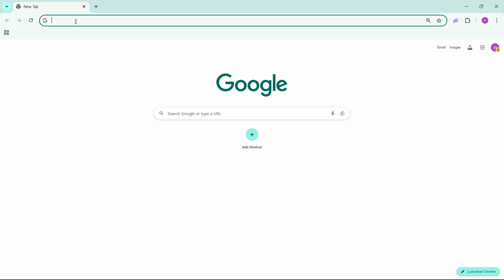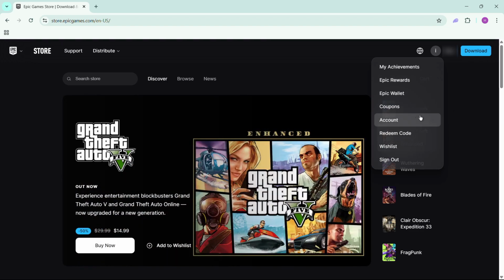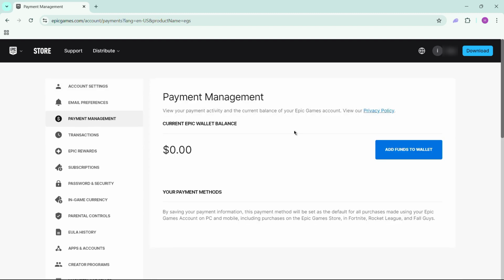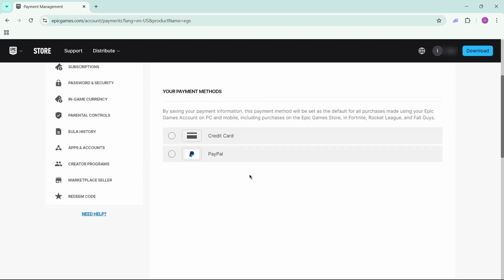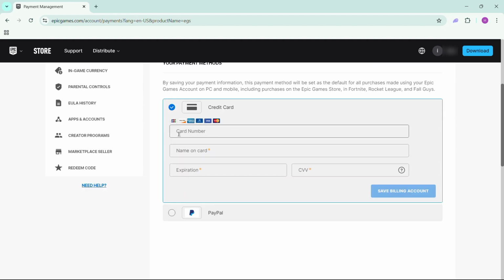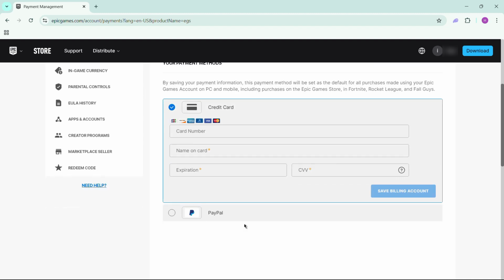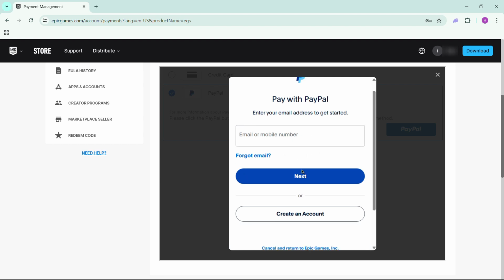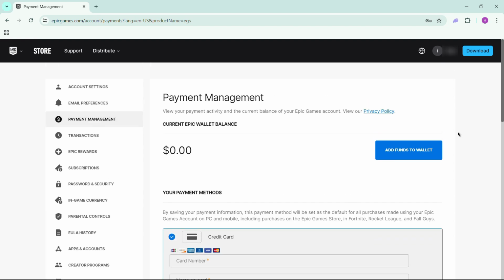How to Add a Payment Method to Epic Games (2026)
Want to buy games or V-Bucks on Epic Games? In this step-by-step tutorial, we’ll show you how to securely add a payment method to your Epic Games account. Learn how to link your credit card, PayPal, or other payment options for smooth and hassle-free purchases on the Epic Games Store.